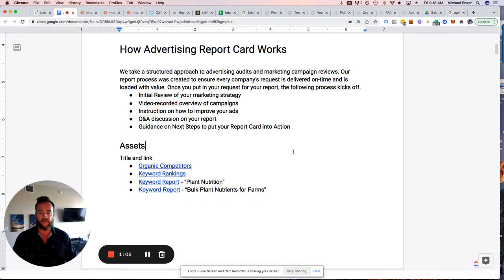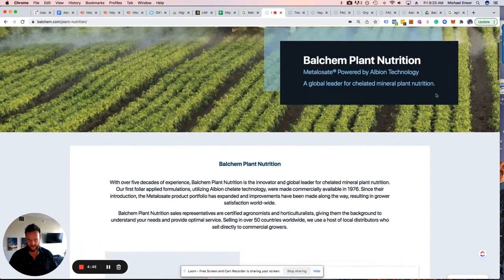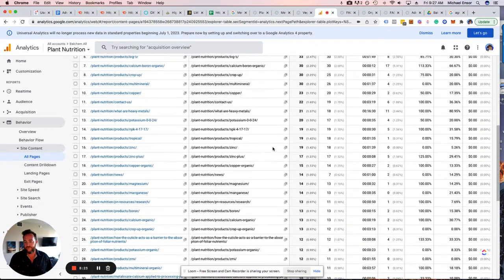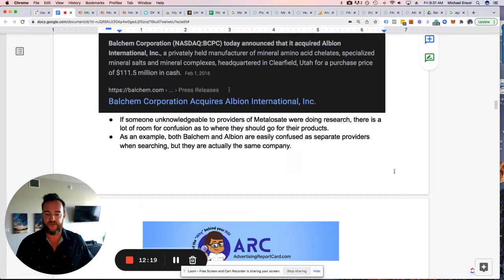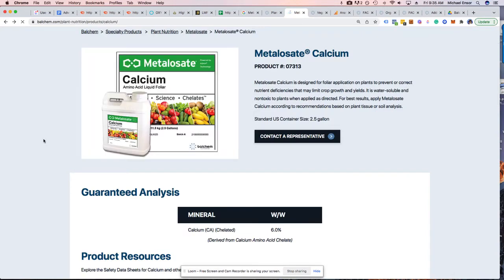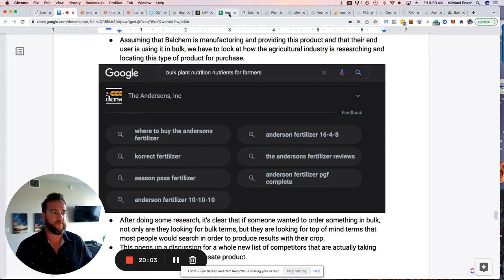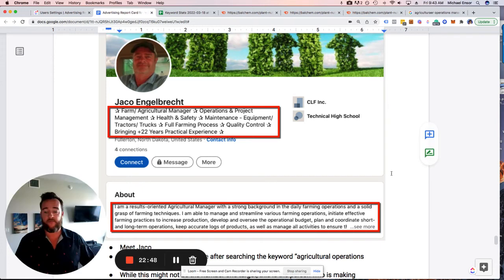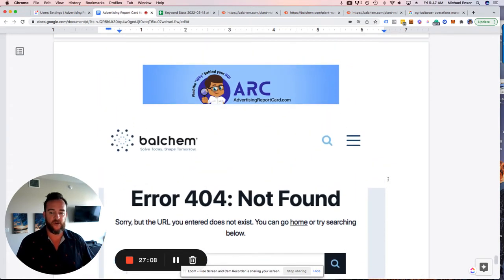Advertising Report Card for Balchem.com (Plant Nutrition)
Balchem, like many other B2B companies, relies on optimizing its website content with the appropriate keywords to generate sales leads.

In the B2B industry, where the sales cycle tends to be lengthy, it's crucial to attract a continuous flow of qualified prospects to maintain a healthy pipeline.

By utilizing demographic targeting through SEO, B2B companies can focus on relevant keywords and search terms to drive traffic that is more likely to convert into paying customers.

Neglecting SEO could result in missed opportunities and decreased revenue for B2B companies like Balchem. On the other hand, with the right SEO strategy, they can enhance their visibility, attract more leads, and ultimately close more sales.

A robust SEO approach tailored to the B2B market can be a highly effective tactic for Balchem to generate more sales from qualified prospects.

Our team has over 10 years of experience with Google AdWords campaigns, so we know how to help our clients get results fast.